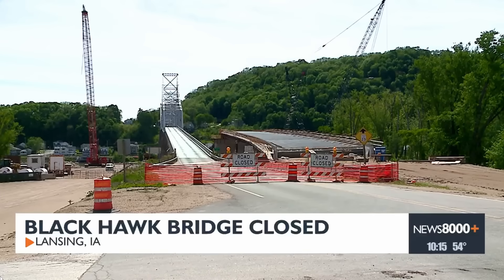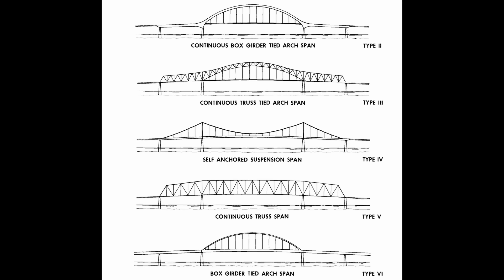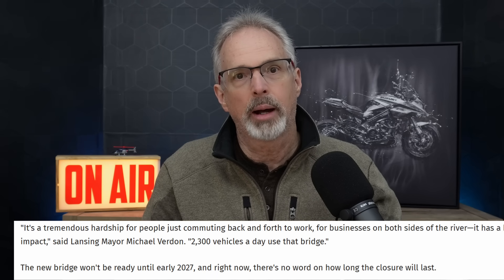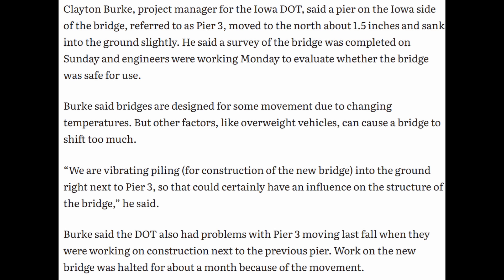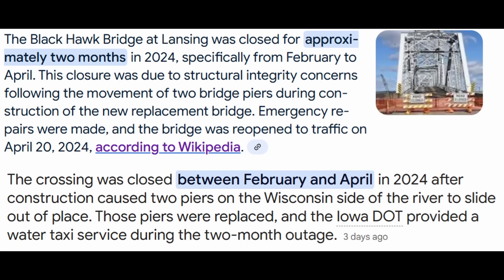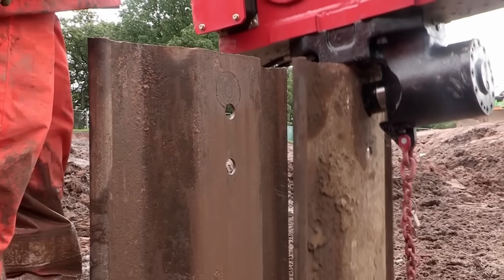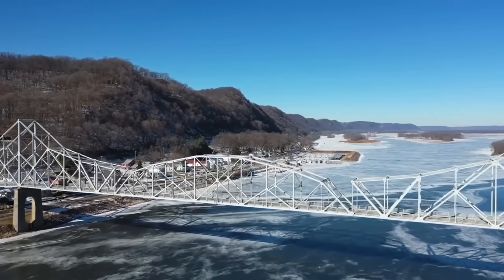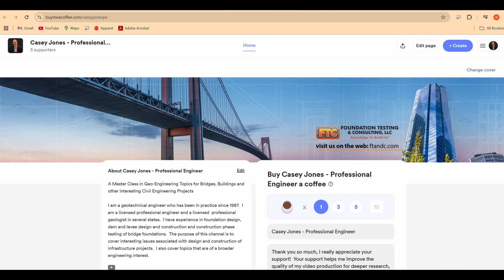Blackhawk Bridge over the Mississippi River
In this video, I discuss the the sudden closure of the Blackhawk (Lansing) bridge over the Mississippi River that crosses from Lansing Iowa into Wisconsin.  This closure was reportedly caused by vibrations from adjacent construction activity for the adjacent replacement bridge that caused excessive deflection of Pier 3 at the existing bridge.  The bridge was closed May 17, 2025 and whether or when the bridge will reopen is currently uncertain.  This closure has created a major hardship for those who routinely travel across this bridge as there is now a 60 mile detour that is required for this crossing.

Trapped Under the Sea - Neil Swidey